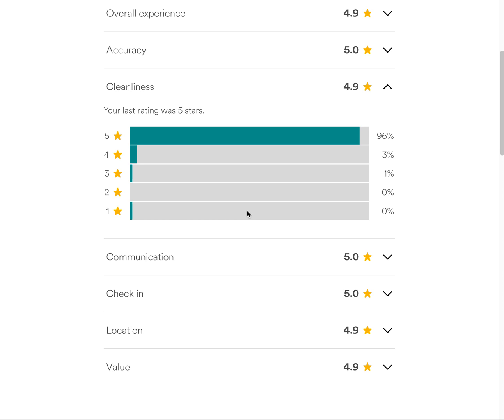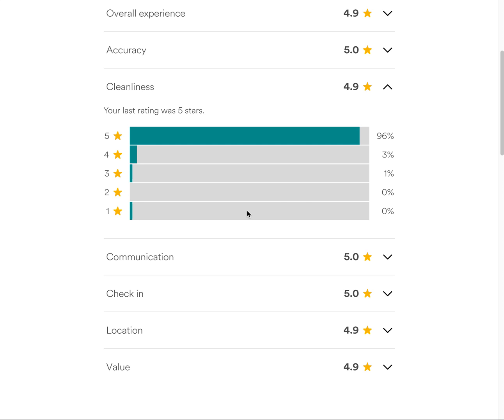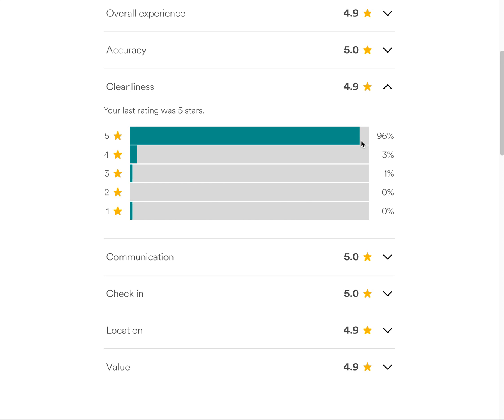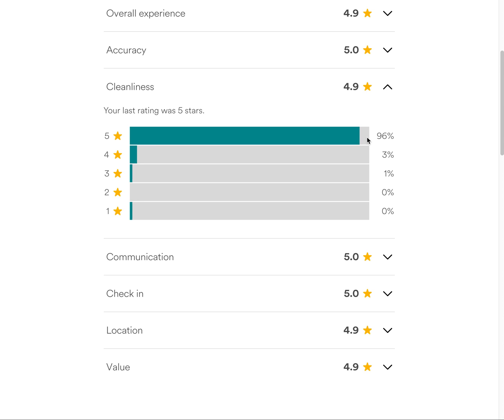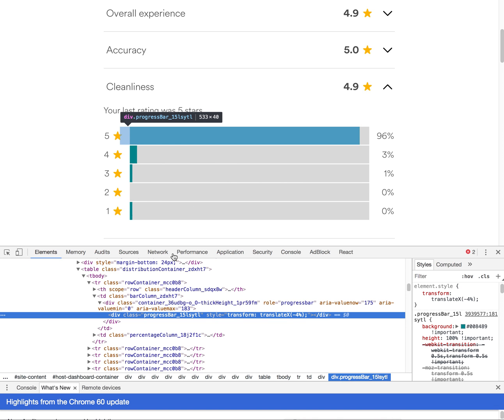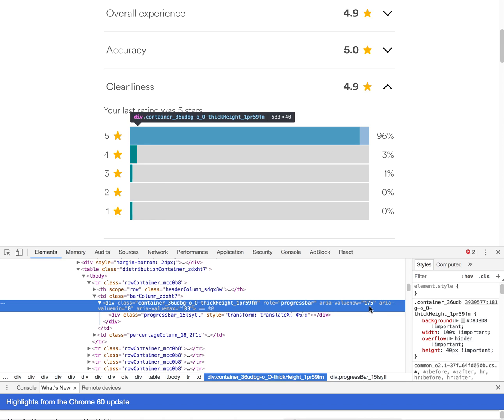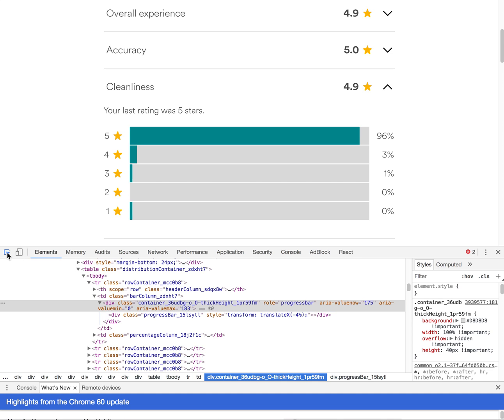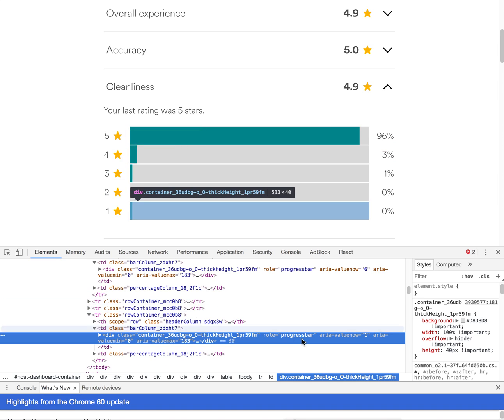Airbnb Superhost Tips: Viewing Your Rating Count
The new Airbnb experience shows only the percentages after your star ratings. However, there's an easy way to view your rating count by using Chrome or Firefox "Inspect" tool.

Video created and edited by John Huan Vu.